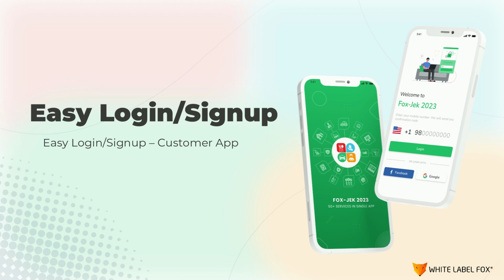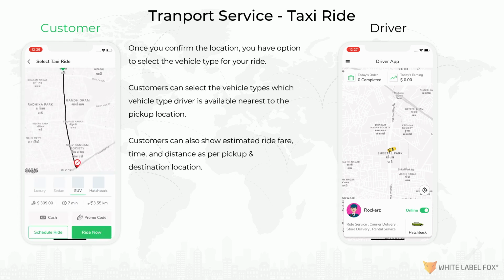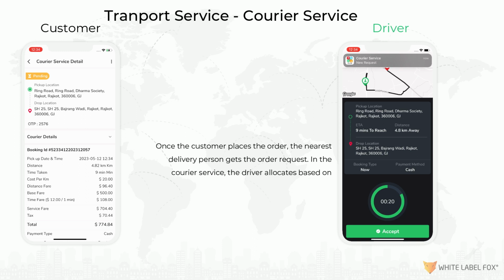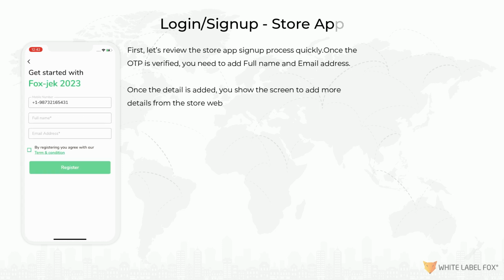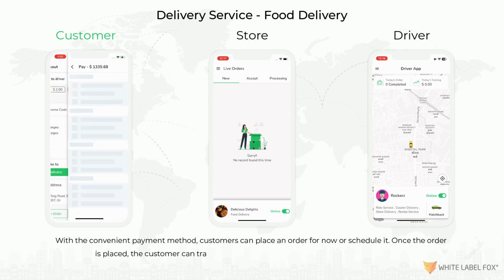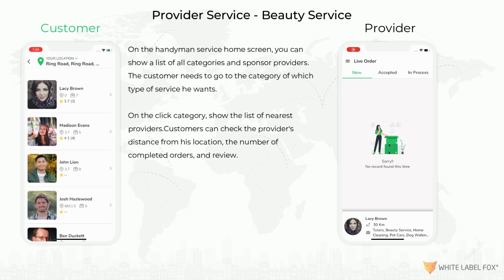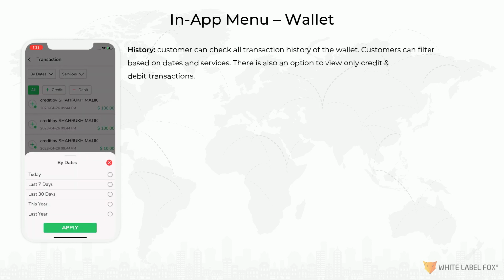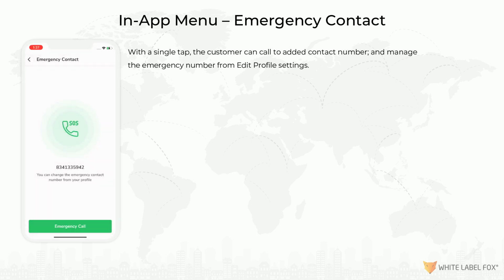Start Your Multi-Service App Like Gojek | Step By Step Workflow of Gojek Clone App - White Label Fox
In this video, check out the step-by-step workflow of our Gojek Clone App (Fox-Jek) for Customers, Delivery Persons, Store Owners, and Provider apps. Our Fox-Jek app provides 50+ services in a single script.

🚀 Launch your on-demand all-in-one Gojek clone app script, which includes taxi booking, delivery services, and many more on-demand services, with White Label Fox! ✨📱

Our Gojek clone app offers a complete white-label solution, providing customers with 🚖 transport booking, 🍔 on-demand food delivery, 🛒 grocery delivery, 💅 beauty services, and much more! 🌟

Don't miss out on this incredible opportunity to join the booming on-demand service industry with our feature-packed app. 🚀📱💼

Experience the convenience and flexibility of our Gojek clone app, designed to meet the diverse needs of today's customers. 💪✨

Partner with White Label Fox and unlock endless possibilities for your business. 🤝💼

Our Fox-Jek script offers 15 Deliverables in a single script:

 👉Customer Android Application
 👉Customer iOS Application
 👉Driver/Delivery Person Android Application
 👉Driver/Delivery Person iOS Application
 👉Store Owner Android Application
 👉Store Owner iOS Application
 👉Service Provider Android Application
 👉Service Provider iOS Application
 👉Super Admin Web Panel
 👉Store/Restaurant Web Panel
 👉Service Provider Web Panel
 👉Driver Web Panel
 👉Billing Admin Account
 👉Dispatcher Admin Account
 👉Customer Website (Can place order/service from the web)

Our Gojek Clone App Provides Multiple Services:

🚚 Delivery Service:
🍔 Food Delivery
🛒 Grocery Delivery
💊 Medicine Delivery
🍻 Liquor Delivery
🌸 Flower Delivery
💧 Water Delivery

🚕 Transport Service:
🏍️ Bike Ride
🚖 Taxi Ride
✉️ Courier Service
🚗 Bike/Car Rental

👨‍💼 On-Demand Handyman Service
💅 Beauty Service
🧹 Home Cleaning Service
🐶 Dog Walking
👶 Baby Care
🐾 Pet Care
💪 Workout Service
🔒 Security Service
🎓 Tutors Service
💆‍♀️ Massage Service
🚰 Plumber Service
🌿 Gardening Service
❄️ Snow Blowers Service
🧺 Laundry Service
🧹 Maid Service
🐜 Pest Control
🔧 AC Repair
🚛 Tow Truck
🚿 Car Wash
⚡️ Electrical Service
🚗 Car Repair
🔨 Carpenter Service
🗺️ Tour Guide
🧹 Carpet Cleaner
🛋️ Sofa Repair
🍽️ Catering
🏠 Real Estate Agent
💻 Computer Repair
🏥 Physiotherapy
📸 Photography Service
🚒 Firefighter
📱 Mobile Technician
🔧 Mechanic
🎨 Home Painting
🔐 Locksmith
🏢 Insurance Agent
⚖️ Lawyer Service
🏡 Interior Design
🌐 Language Translator
📺 TV Repair

Feel free to explore our wide range of services! 😊🚀

If you're interested in our services, you can request a quote for free on our website. to get started.

Timeline

0:00 introduction
0:38 login/sign-up flow
1:51 Driver app signup flow
3:43 Driver account approval by admin
4:04 Transport Service - Taxi Ride Flow
8:10 Transport Service - Courier Service Flow
10:58 Transport Service - Rental Service Flow
13:52 Delivery Service - Food Delivery Flow
21:36 Provider Service - Beauty Service Flow
26:09 Coupon Deals Workflow
27:26 In-App Menu - Wallet
28:57 In-App Menu - Order History
29:42 In-App Menu - Live chat, manage profile, and more